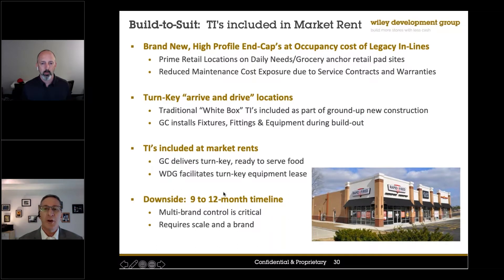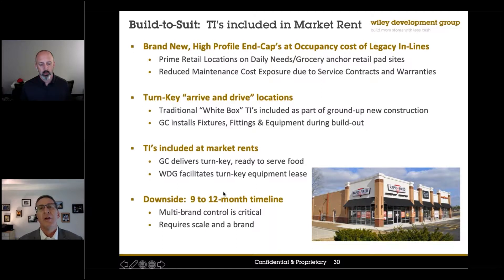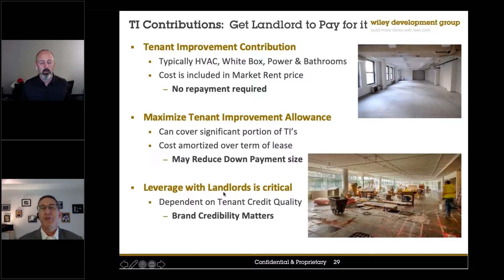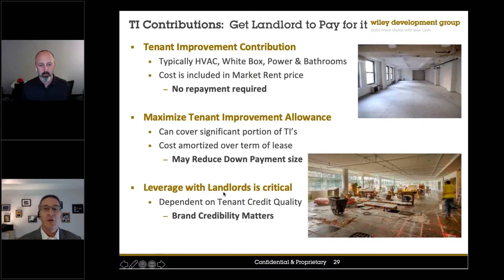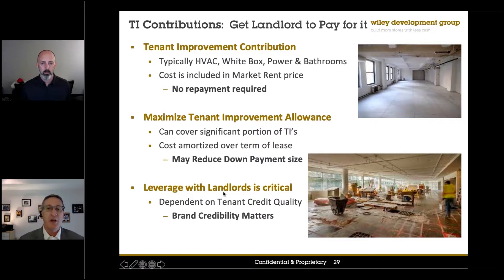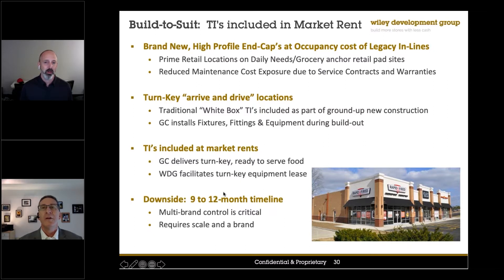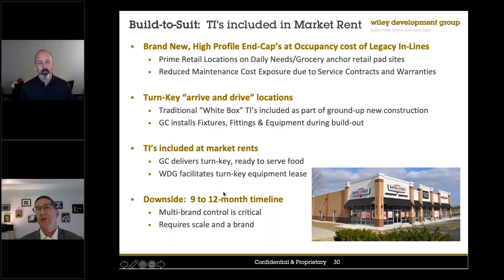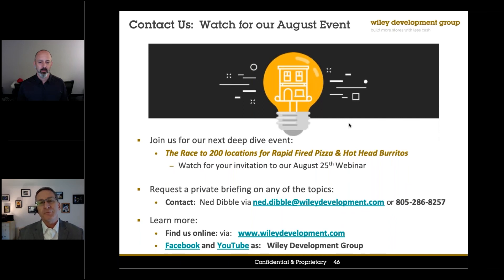Webinar Highlights: S1E3 Securing prime retail locations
This highlight segment is all about securing prime retail locations
…and how a multi brand strategy changed the game for us (and can change the game for you)

You can also Register to attend our next event